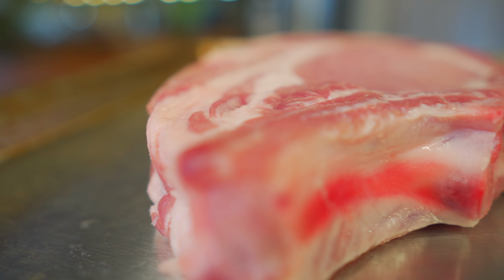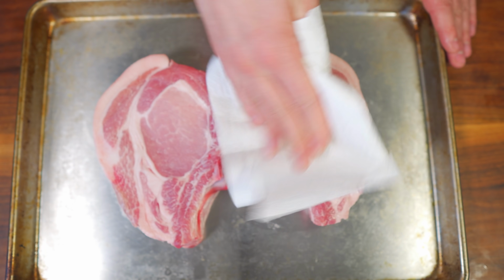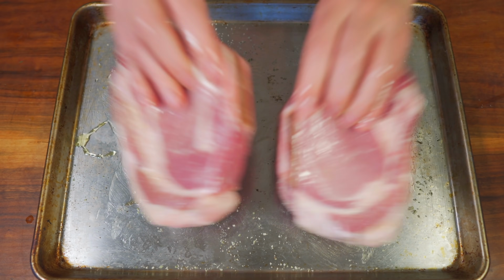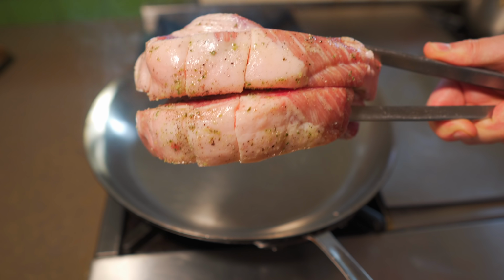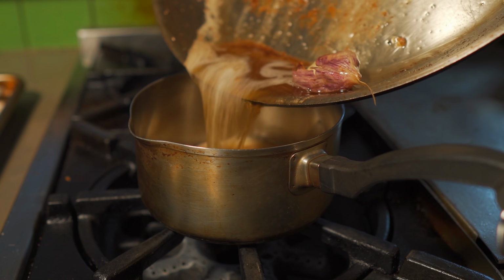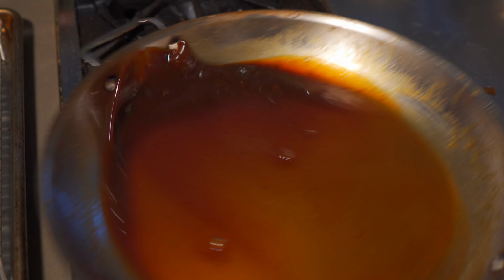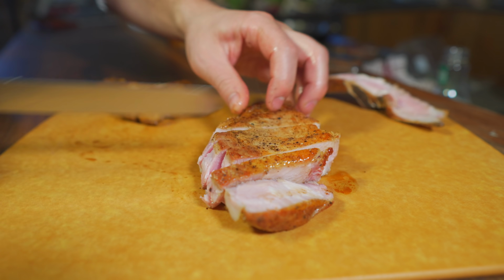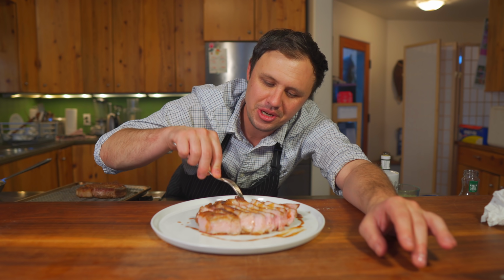Unlock the Secrets to Perfect Pork Chops | Pro Tips Revealed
I have no idea how many times I've cooked this pan-fried pork chops recipe!! The sauce works so well with the pork chops, it's a match made in heaven.

Kitchen Products I own and love:
D5 Allclad Pan
Benriner Extra wide mandoline
Vitamix Blender
Breville Barista Express Espresso Machine

INGREDIENTS:
2 20 oz 2-inch thick bone-in pork chops
rosemary salt and pepper to taste
1 1/2 tbsp avocado oil
2-3 cloves smashed garlic
10 sprigs thyme
5 sprigs sage
2 tbsp unsalted butter

Balsamic orange glaze:
1 cup orange juice
1/3 cup balsamic vinegar
7 tbsp cold unsalted butter